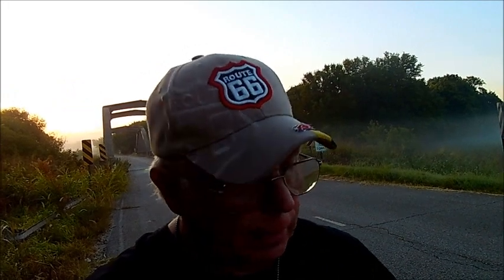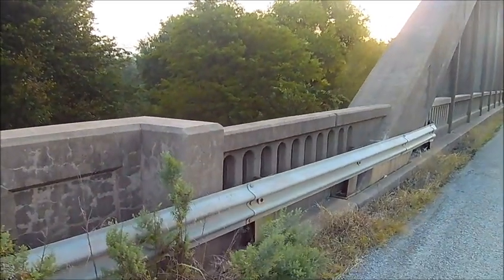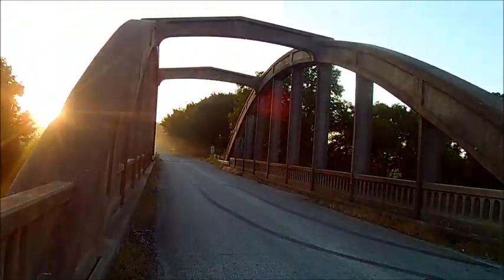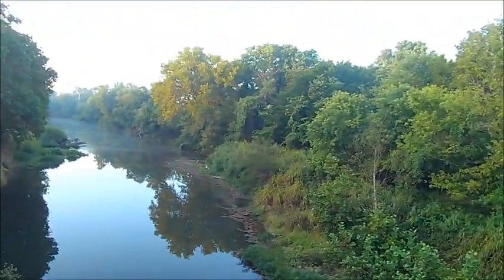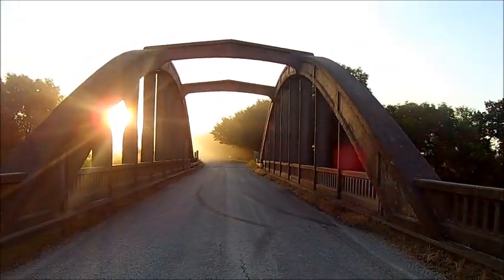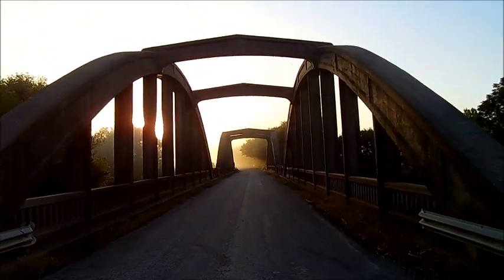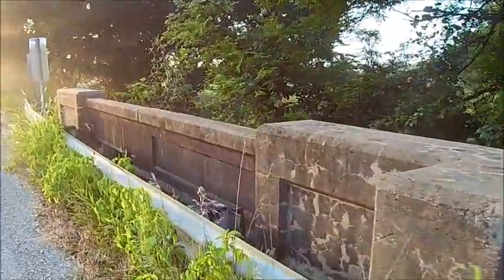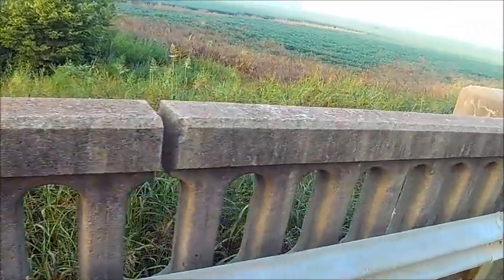cedarvale march arch bridge, 1930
march arch bridge { cedarvale, ks.} 1930